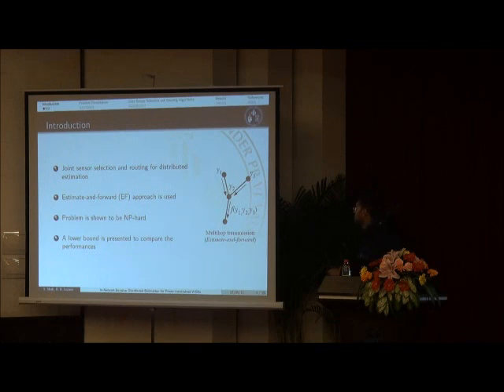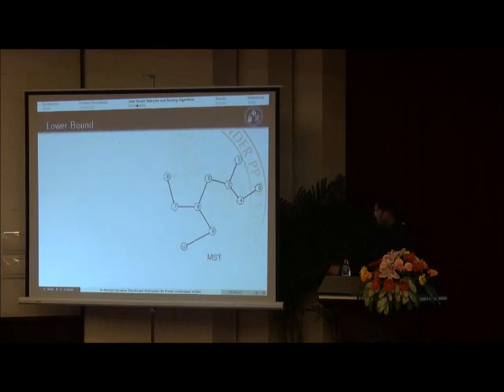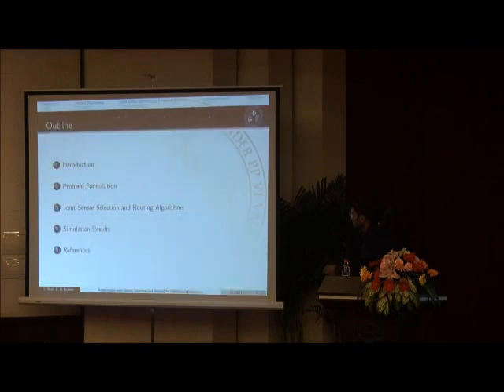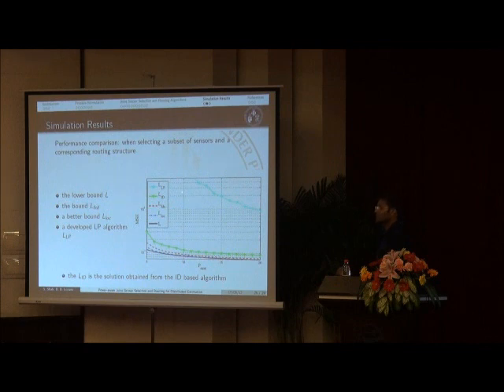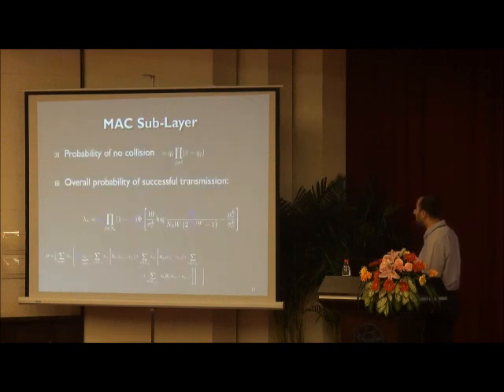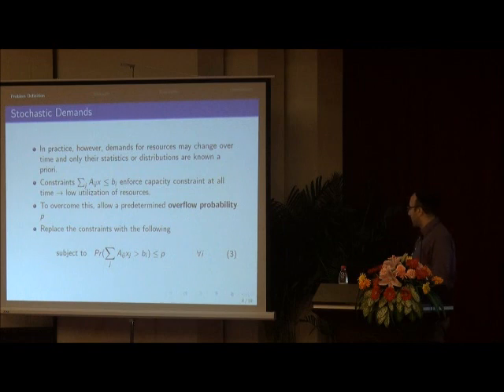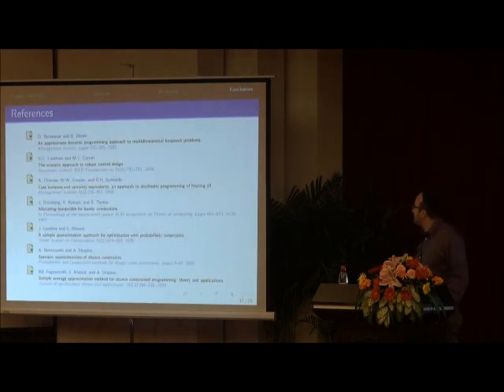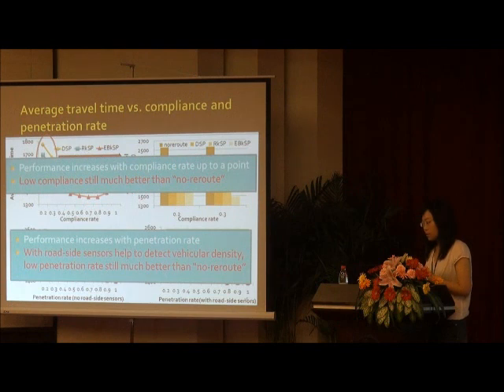IEEE DCOSS'12: Estimation and Detection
IEEE DCOSS 2012
 Estimation and Detection